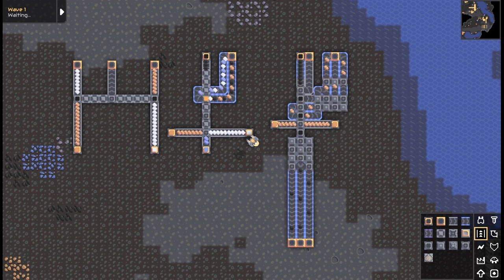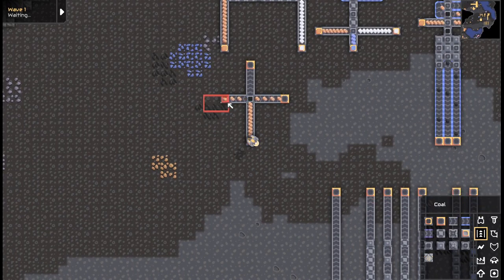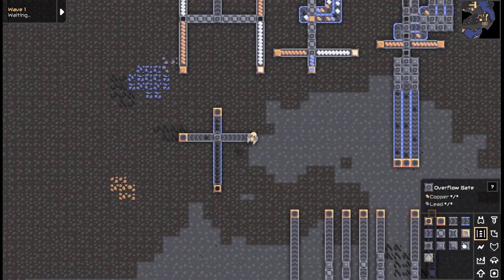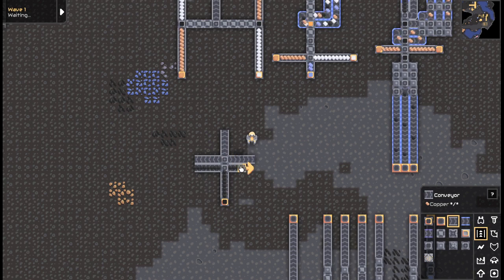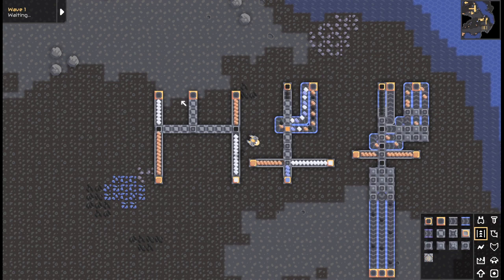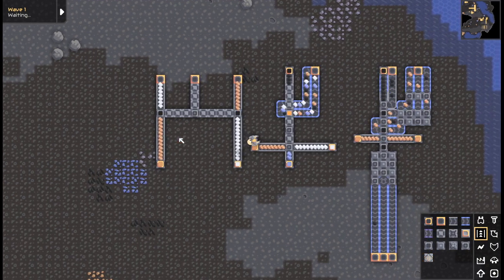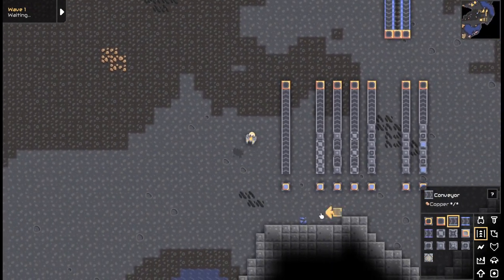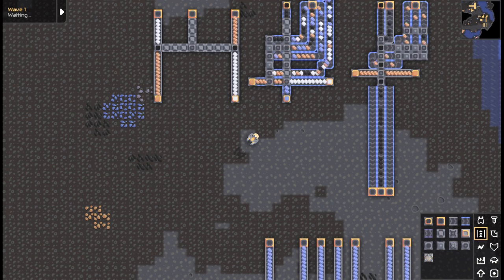Mindustry Advanced Tips - Conveyor Belt Logic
I am making videos about Mindustry, and how to construct cool things.

This episode we are going over advanced conveyor belt tips.
If you guys have any questions about how to do other things, please provide a comment for it!